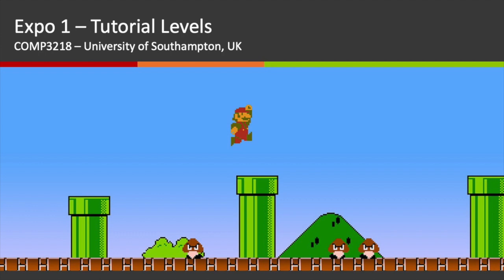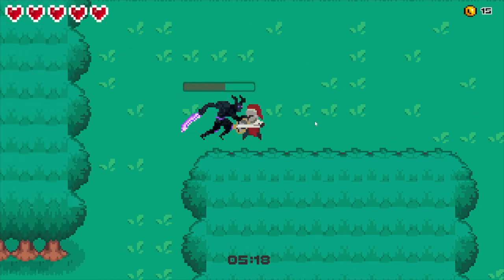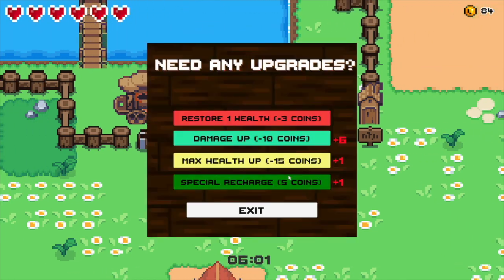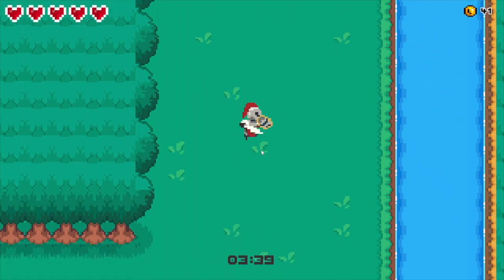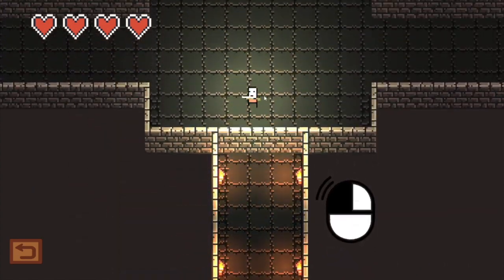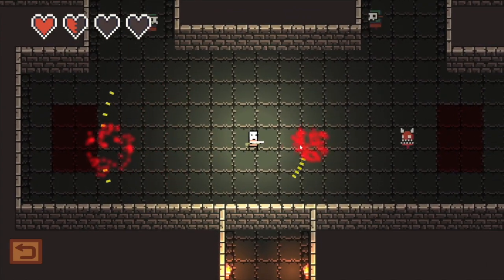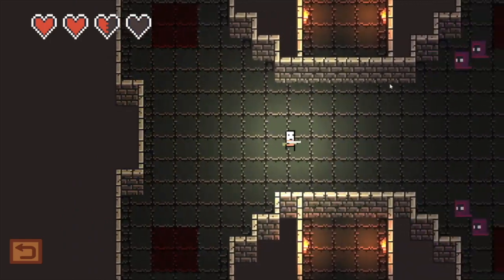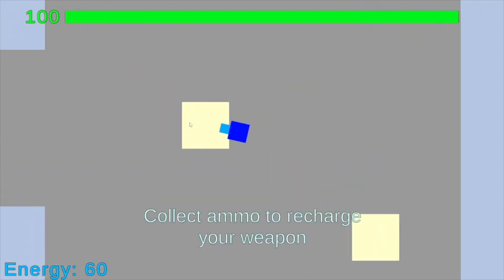COMP3218 Let's Play 1.8 - 2022/23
Feedback Let's Play for the first coursework of the COMP3218 Game Design and Development (2022/23) module at the University of Southampton.

The students were asked to develop a game prototype which contains a clear Core Dynamic, and a way of tutorialising the mechanics to the player.

In this video:

00:00:39 - Guard of Invasion
00:36:00 - Witches and Warlocks
01:03:36 - Box Mafia